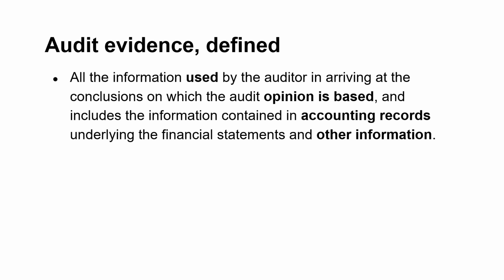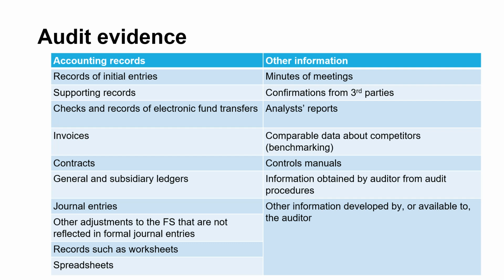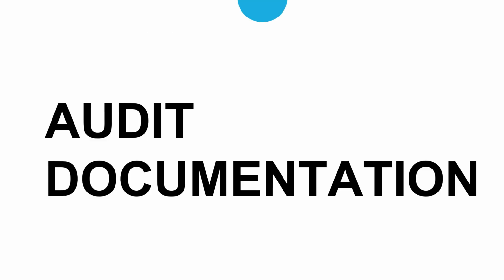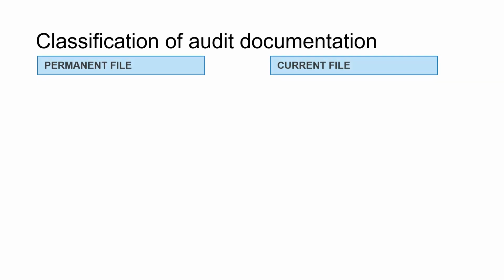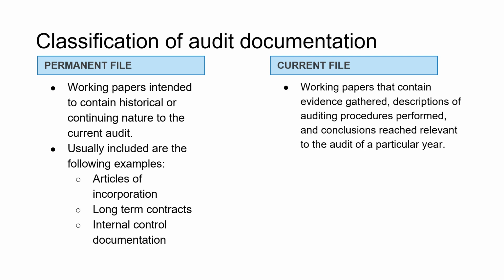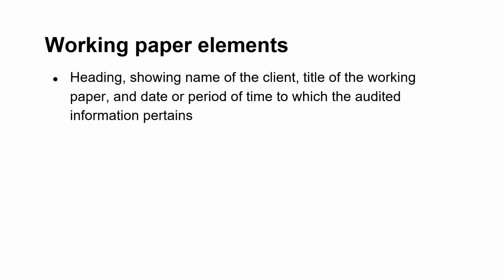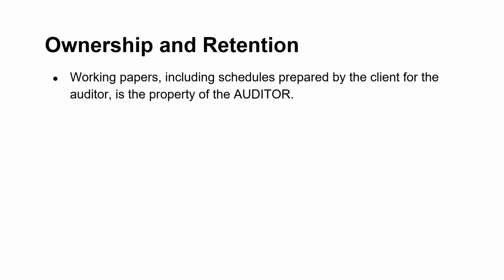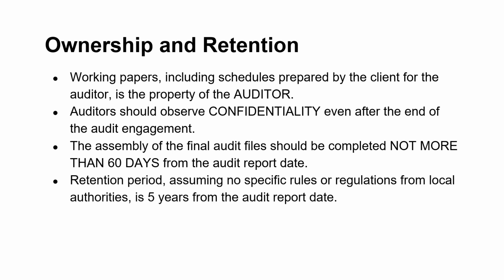4.3 Audit Evidence and Documentation